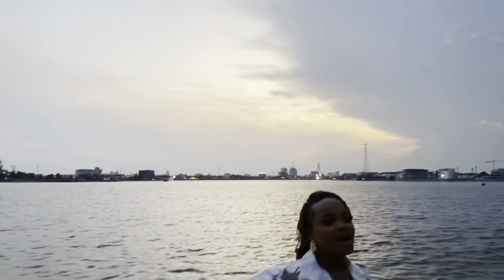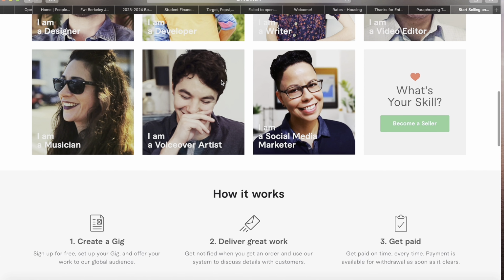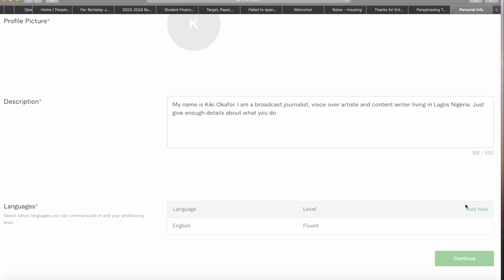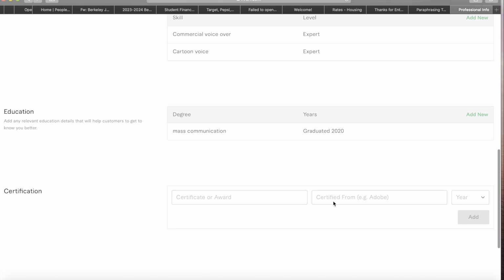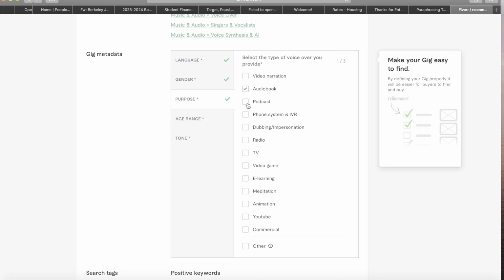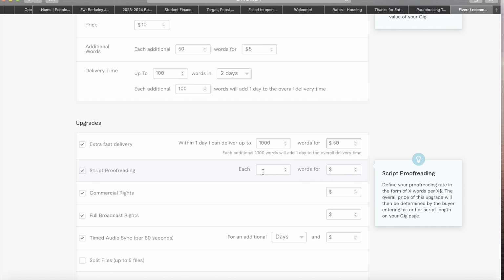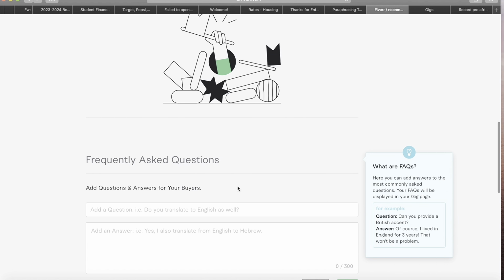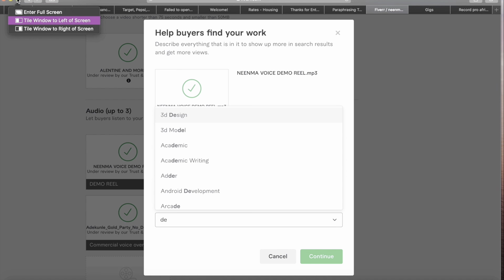How to create a fiverr account as a voice over artiste| An extra source of income 💰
On this video, I show you how to create a fiverr account as a voice over artiste. I hope this video helps someone❤️❤️❤️